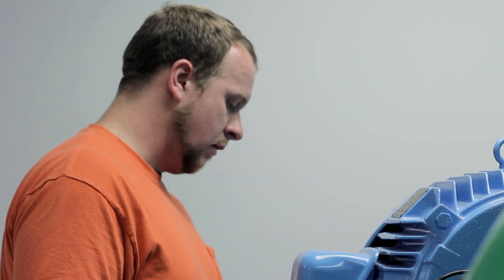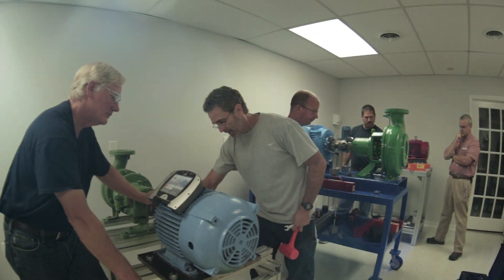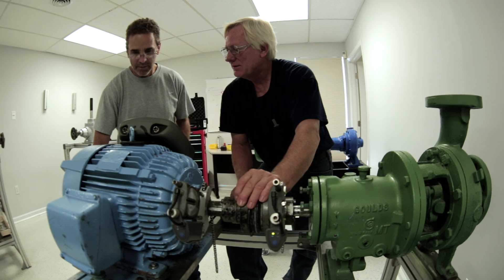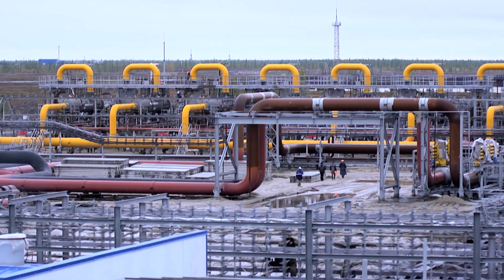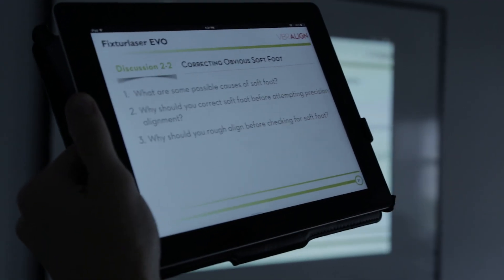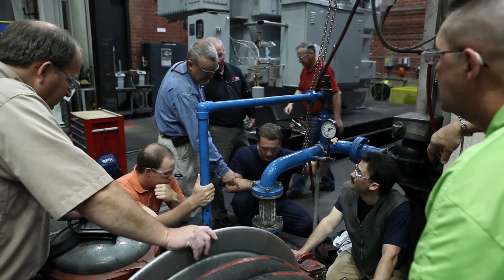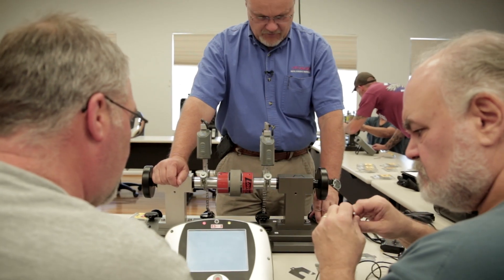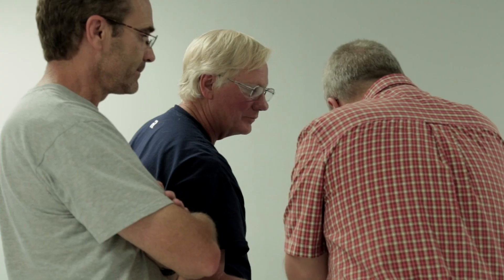VibrAlign Shaft Alignment Training Overview | ACOEM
Acoem offers the best professional shaft alignment training available.  Classes are available at our training facilities in Richmond and Houston, as well as at customer sites anywhere in the U.S.  Our 5 dedicated trainers (plus our CEO, David Z) have more than 100 years of training experience.  Our curriculum has been developed over years of training.  We teach the Verti-Zontal Compound Move alignment method, which we invented.  Verti-Zontal allows aligners to get the job done in just one or two moves.  Become an expert aligner with Acoem training.